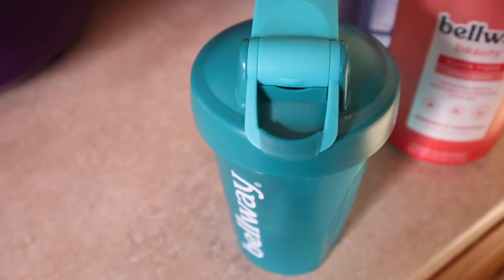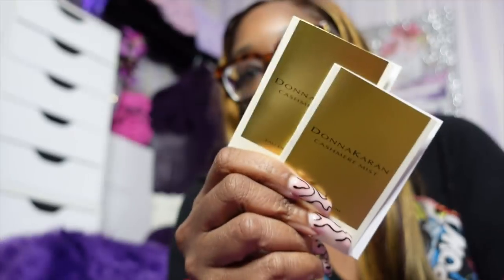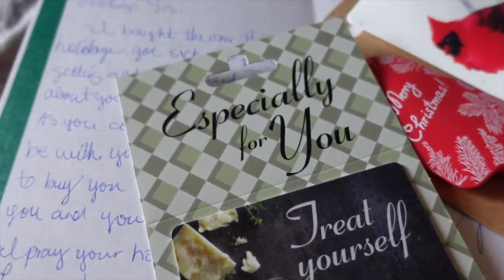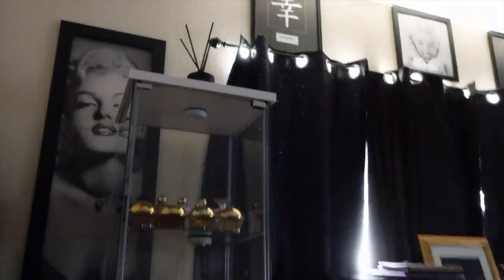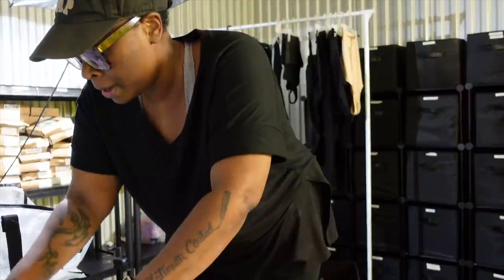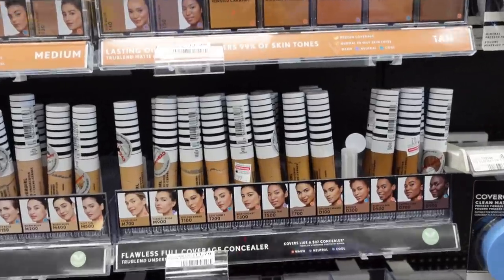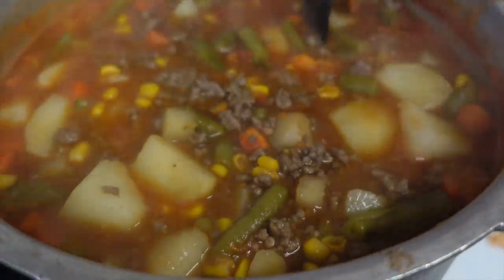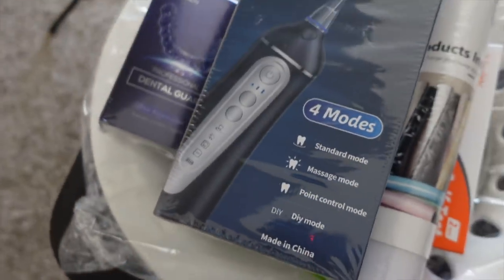VLOG~I FOUND HER ON THE FLOOR😨*YT MEAN GIRLS*TRYING HONEY POT YONI SOAP*FULL STEW RECIPE*BELLEWAY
-GUCCI FLORA

-CHLOE NOMADE

-DERMA E
*RADIANCE TONER
*RADIANT GLOW FACE OIL

-IKEA DETOLF

CODE:PLATINUM15

-PIXI
*ROSE ESSENCE OIL INFUSED
*GLOW-Y POWDER
*LIP NOURISHER
*RADIANCE PERFECTOR

Shop my closet, @platinumsjewels

CODE:VLOG

-COVERGIRL CONCEALER

-HONEY POT SENSITIVE FOAM

-COVID TEST

-SITZ BATH SEAT

-WALL PAPER

-DENTAL GUARDS

-WATER FLOSSER

-DENTAL FLOSS

CashAp: $nikkiplatinum

Code: PLATINUMD

CODE: Platinum15